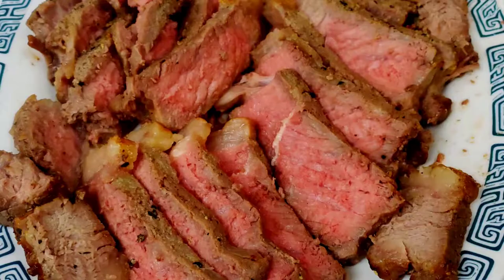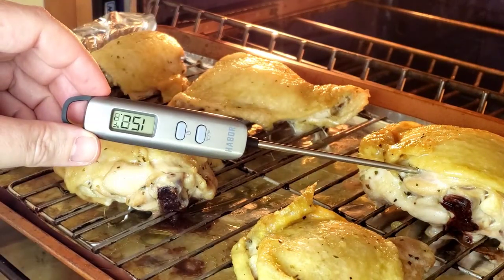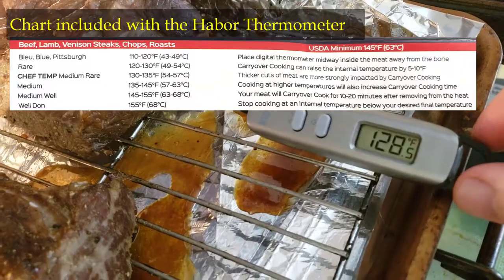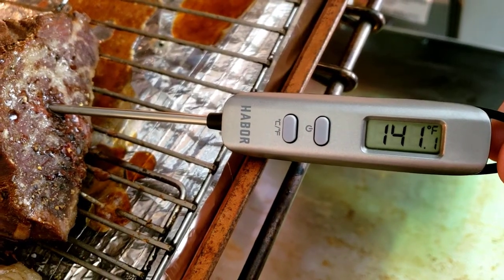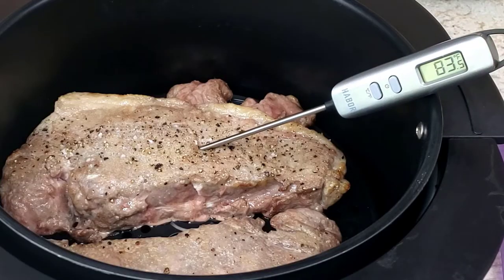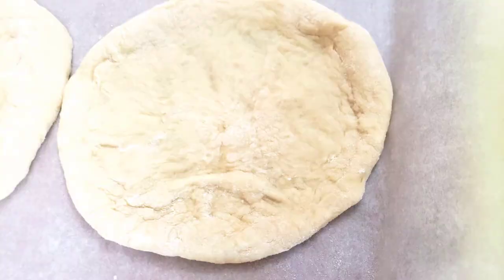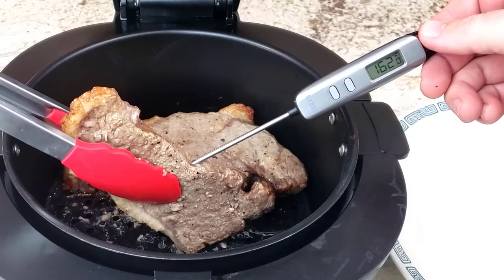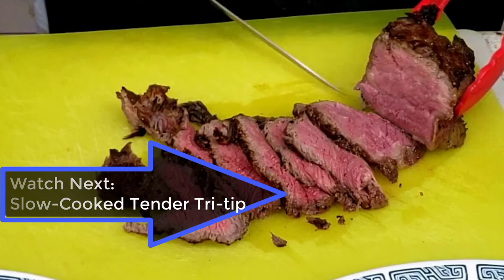How I Stopped Worrying About Overcooked and Undercooked Meat | Meat Thermometer Review | KGC 17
Can the Habor Meat Thermometer make cooking easier? Try one for yourself at Walmart ot a similar one can be found here on Amazon

3oz Clear Plastic Spice Jars